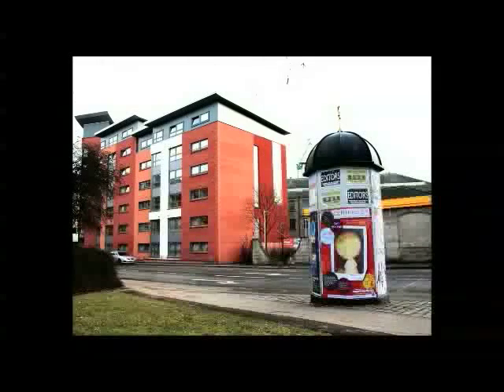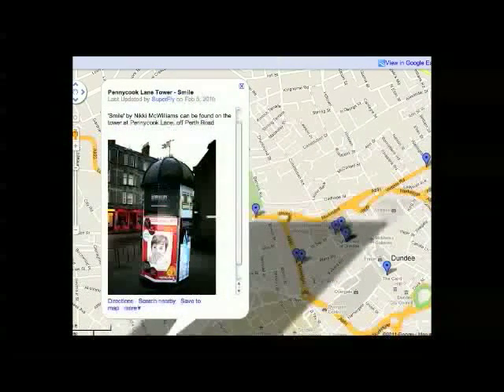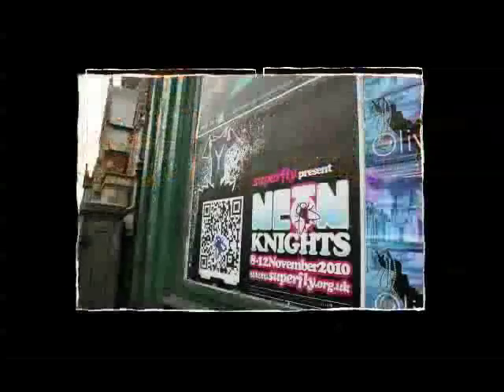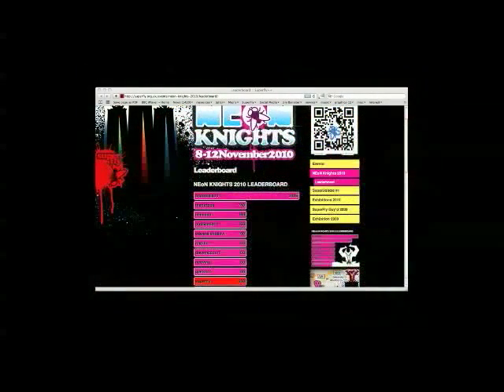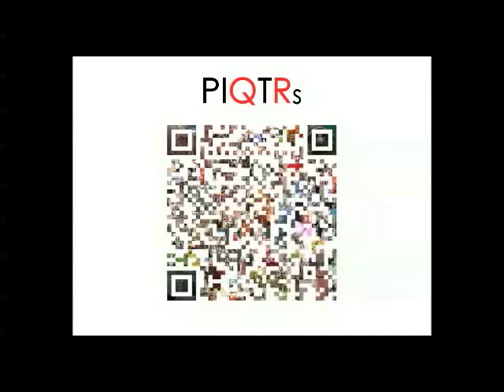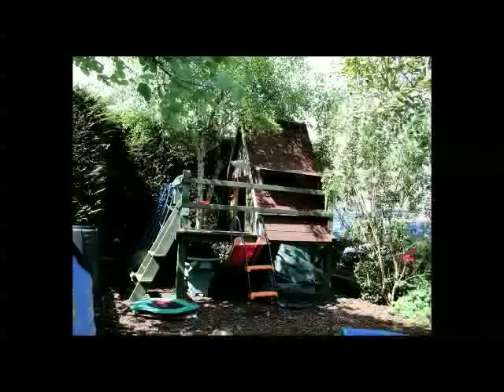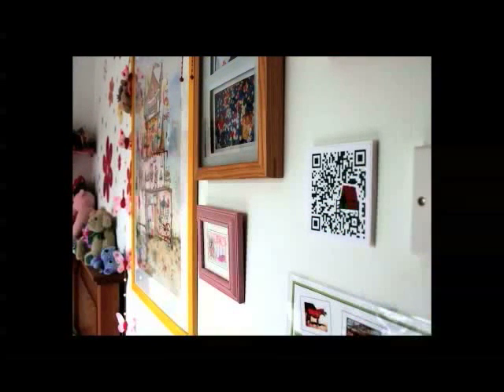QReativity - Mystery of The QR Code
This is a presentation that I gave at the 'Open To Learn' conference in Edinburgh (May 2011) where I talk about the creative use of the function and form of the QR Code.